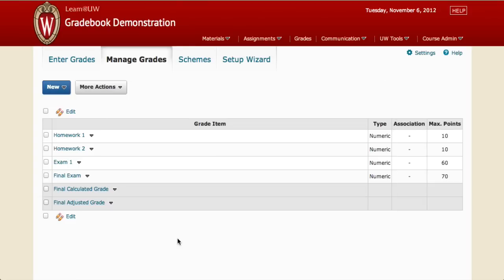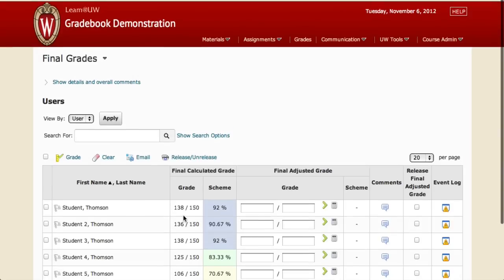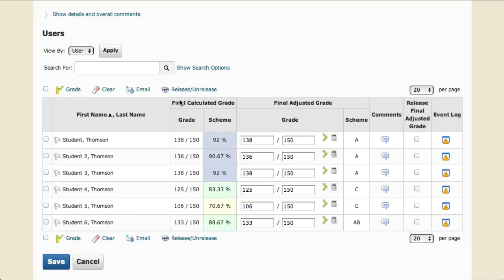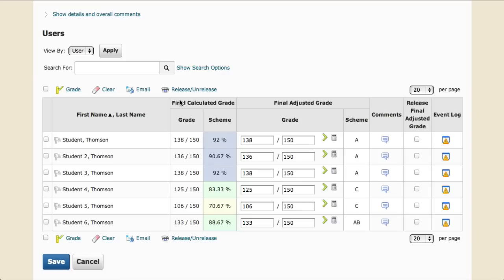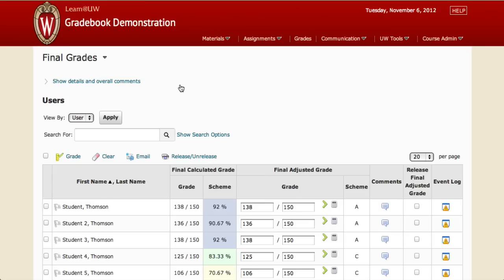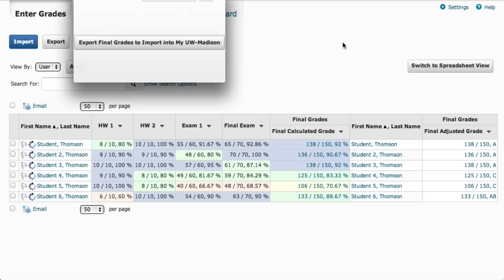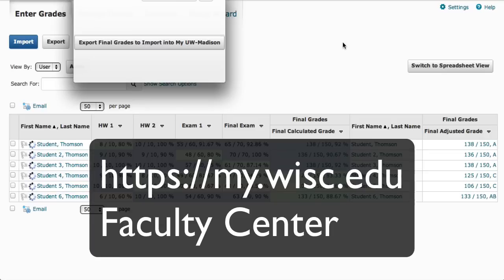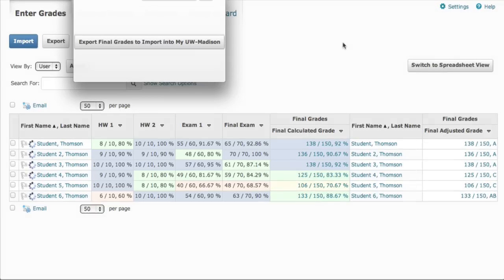Adjust Learn@UW final grades and export to Registrar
Verify the grade scheme and adjust final grades before exporting to the Registrar's office. NOTE: the process is not complete!